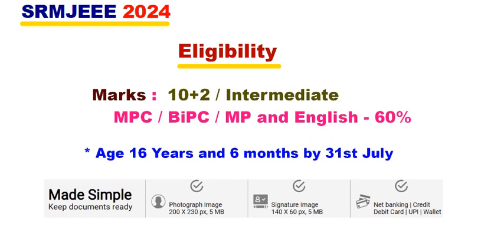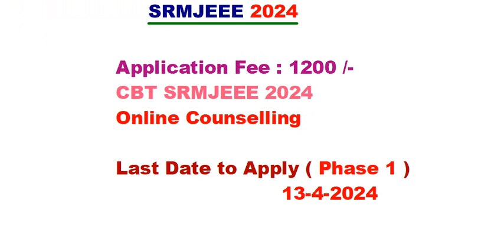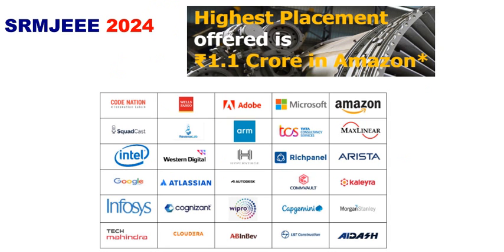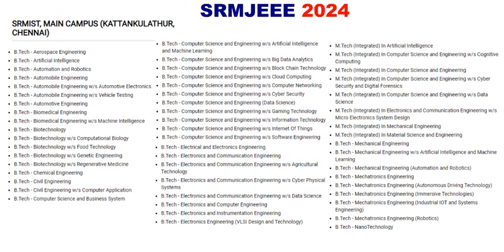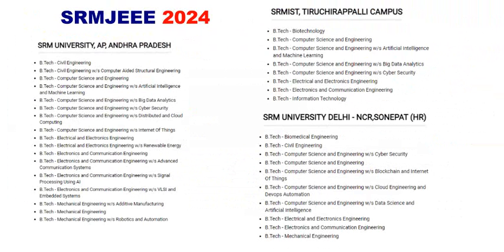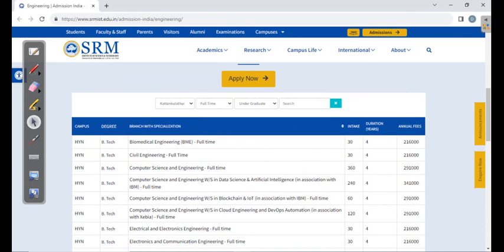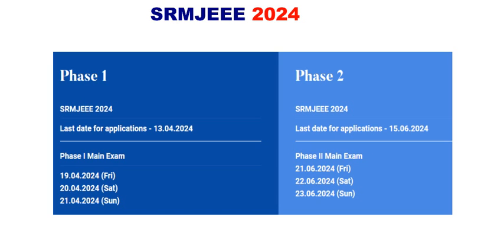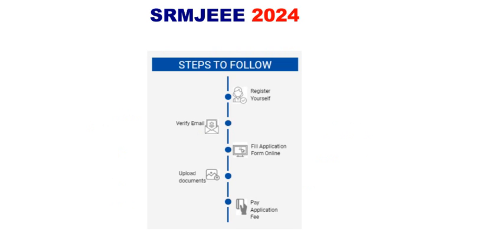SRM University లో B.Tech అడ్మిషన్స్ || SRMJEEE అప్లై చేసుకోండి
Engineering Admissions Guidance ( EAG 2026, Covers all  Counsellings )
(Phone Calls /WhatsApp/Live Sessions)

( JOSAA/CSAB/All Private Universities/COMEDK/EAPCET ( AP/TG) & B-Category Admissions)
EAG 2026   :  3600/-
Pl WhatsApp the UPI receipt to  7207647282
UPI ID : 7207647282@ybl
Then you'll get Membership ID and call back from me.
 Pl note that
కేవలం "EAG 2026" సభ్యుల ఫోన్ కాల్స్ మరియు సందేశాలకు మాత్రమే REPLY  ఇవ్వబడుతుంది